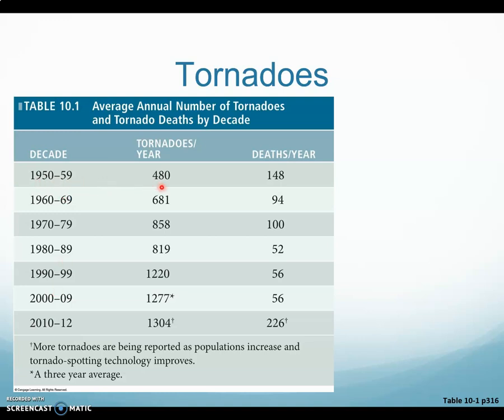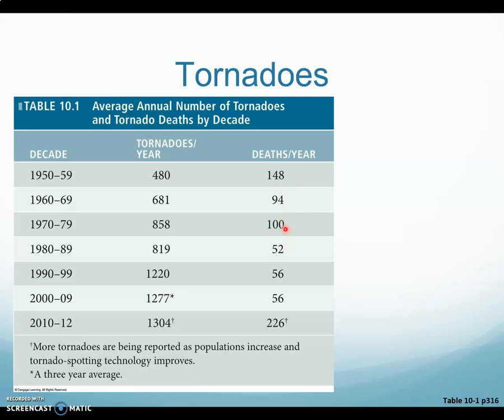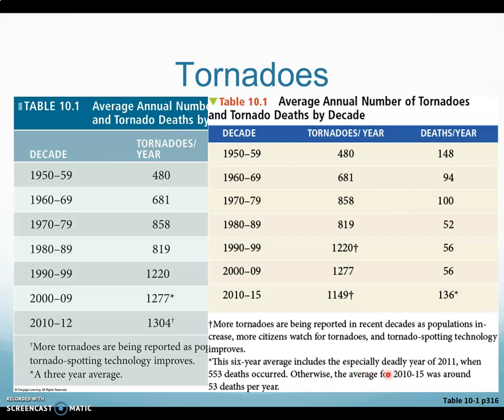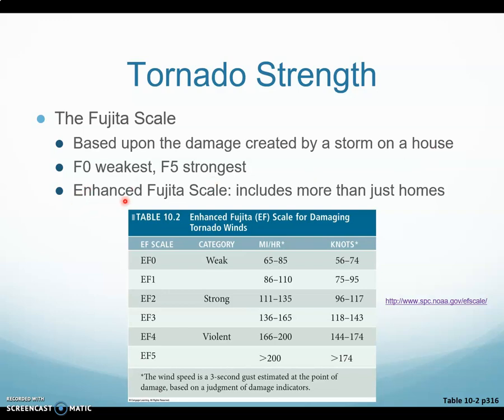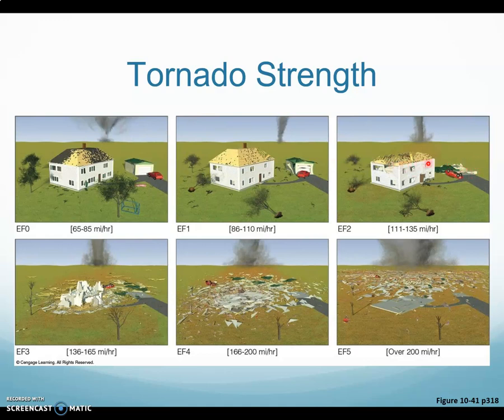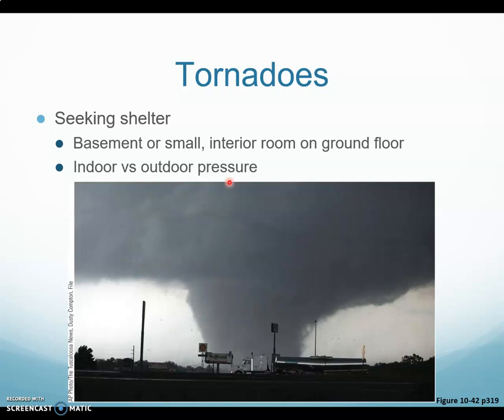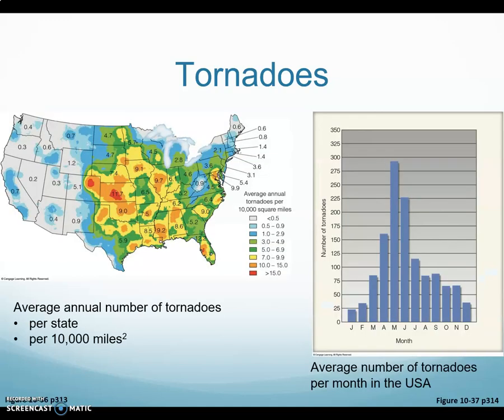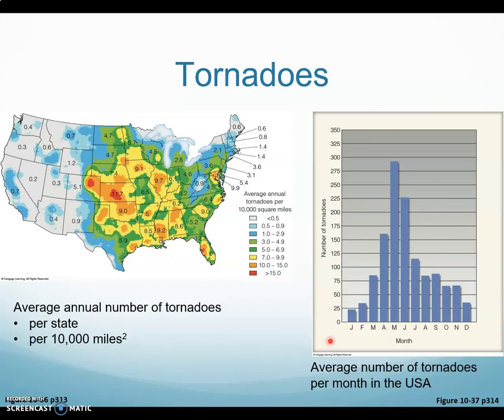10.6 Tornado Measurements